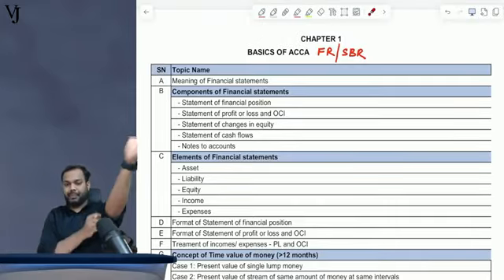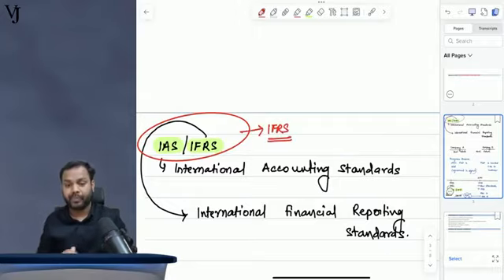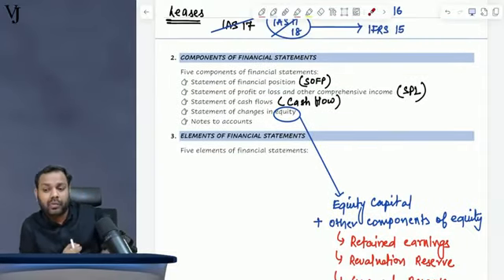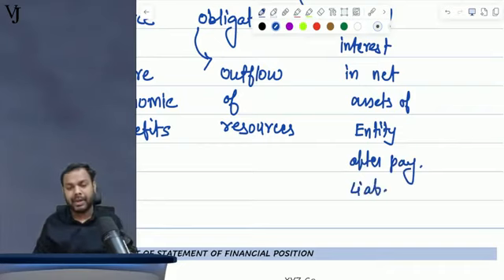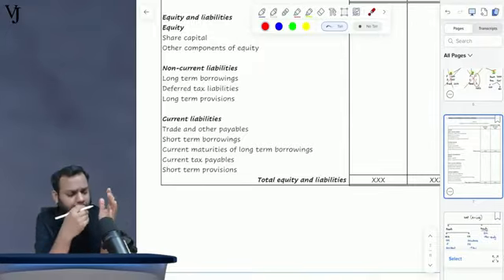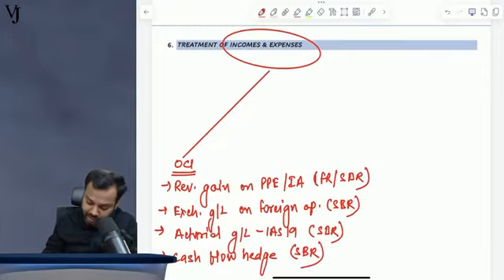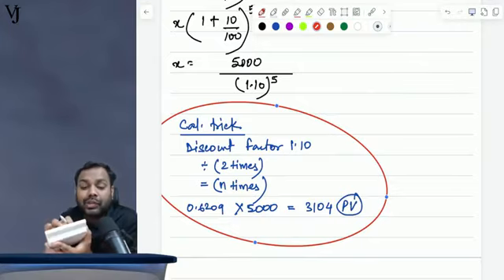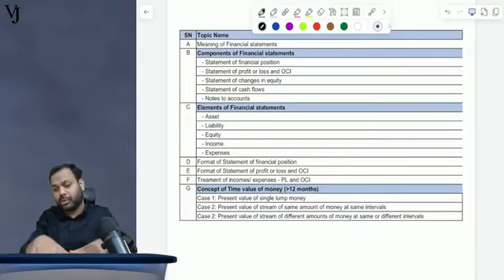Basics of ACCA FR & SBR - December 2025 Exams | CA Vishal Jain (AIR 2 & Global Rank 7)